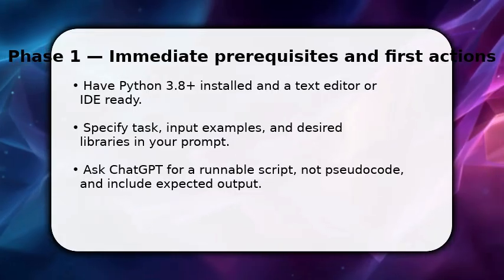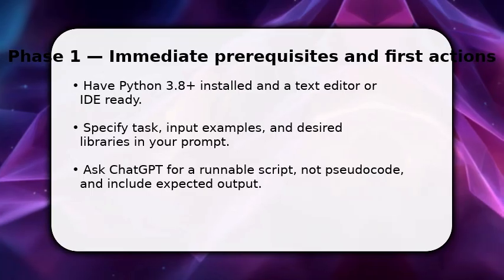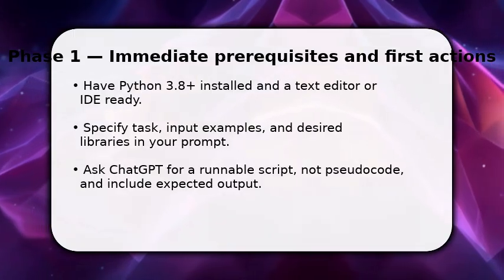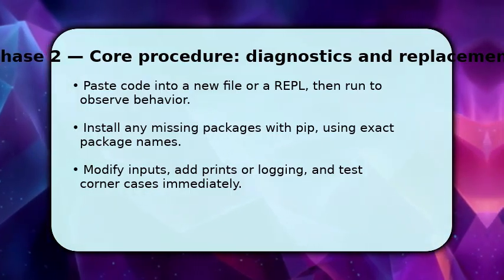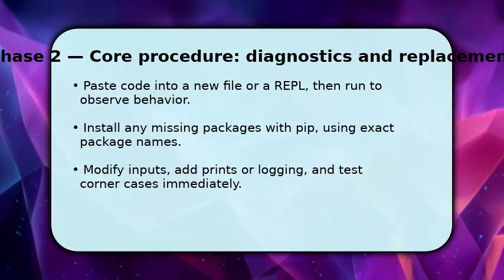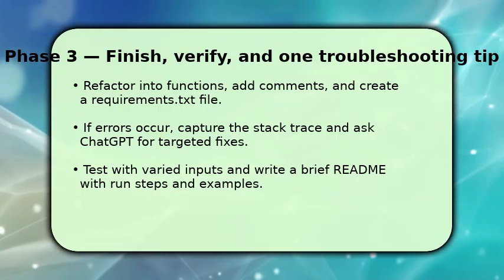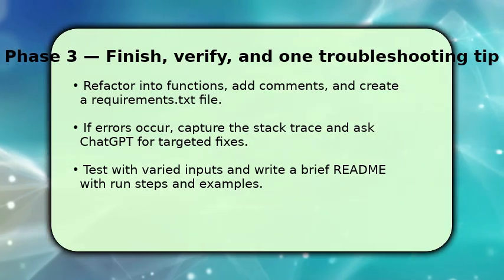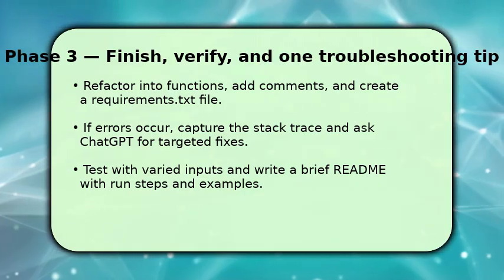How to Use Python Code from Chatgpt (easy Method)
How to Use Python Code from Chatgpt (easy Method) | 🔒 Surfshark VPN Deal — Stay private and secure. $1.99/mo + 3 Months Free ▸

Discover the straightforward method to execute Python code using ChatGPT. This video guides you through integrating programming logic into conversational AI, enhancing your coding skills and problem-solving abilities.

Python, ChatGPT integration, execute code conversationally, coding with ChatGPT, AI programming tips, conversational AI coding guide, using Python in chatbot interactions